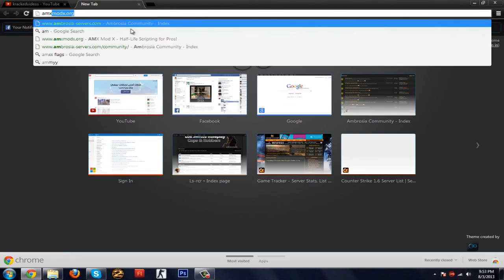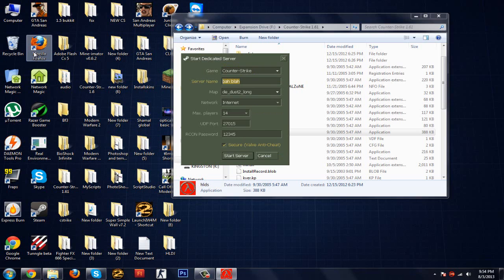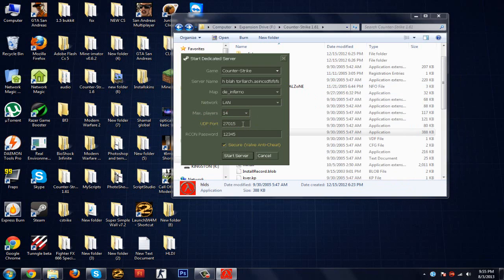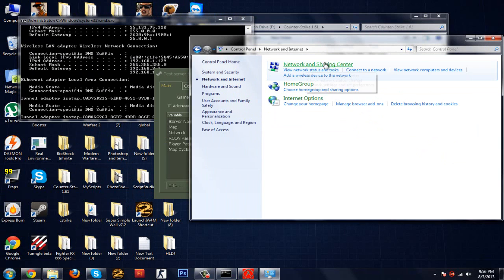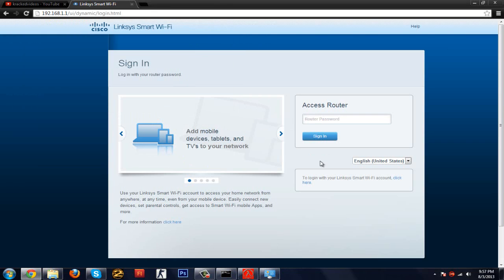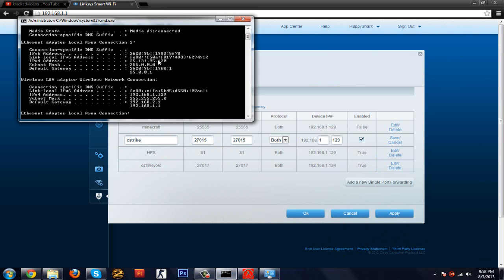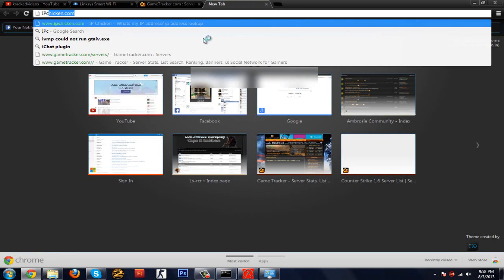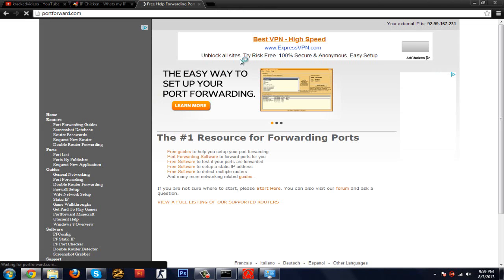[TUTORIAL] Counter Strike 1.6 server + Port Forward CISCO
Hello everyone , this is just a tutorial video on how to make a counter strike 1.6 explained , it does not contain adding plugins and mods , but it contains how to port forward on a Cisco EA2500